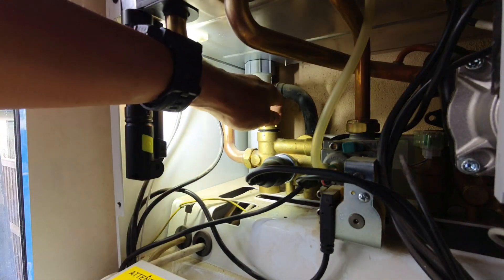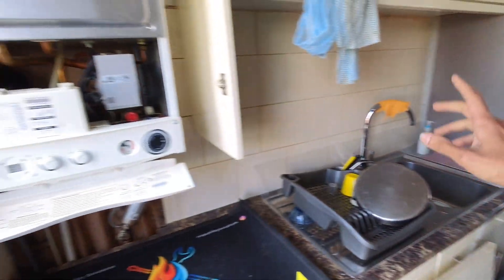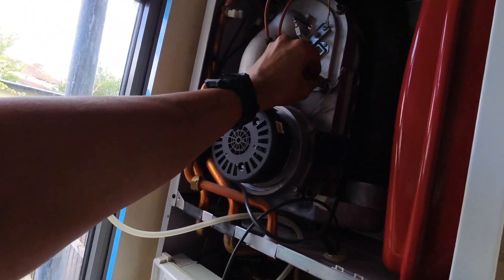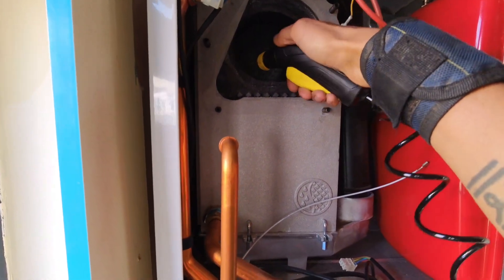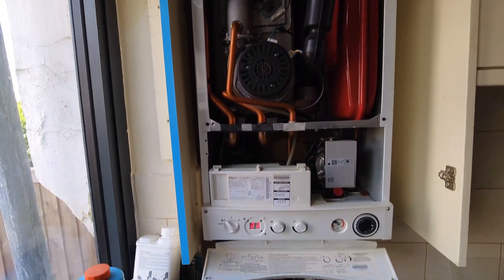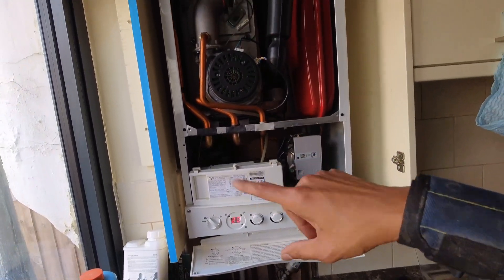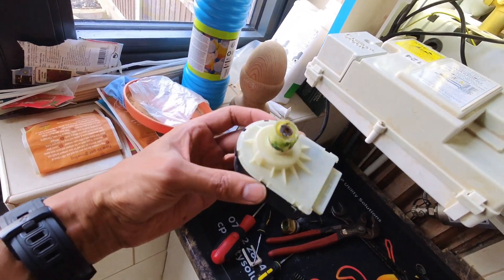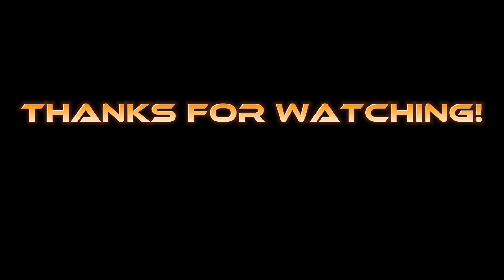What Went Wrong On This Boiler Service?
What started as a routine boiler service quickly took a turn when I uncovered a fault, which, to be fair, the customer had given me a heads up about, so I was prepared. In this video, I go through how I service a Main Eco Elite, but I'll put a link to the dedicated video below.

As always, thank you all for supporting the channel, I appreciate it!

towel radiator
vaillant
ufh
underfloor heating
blockage
magnetite
scale
lockshield
radiator valves
electric
boiler
electrical
wiring